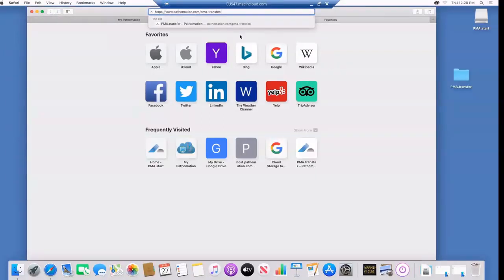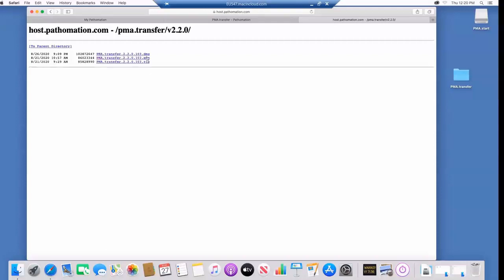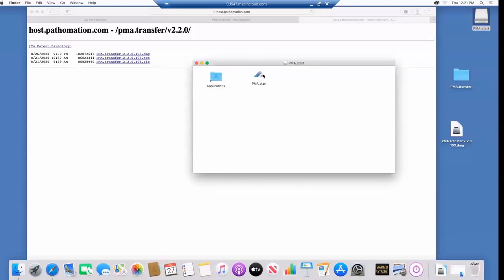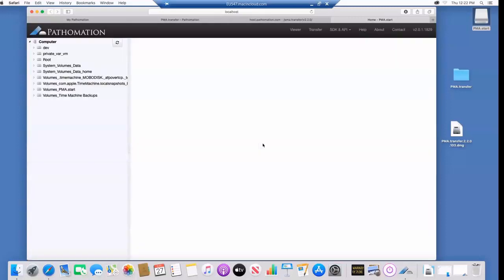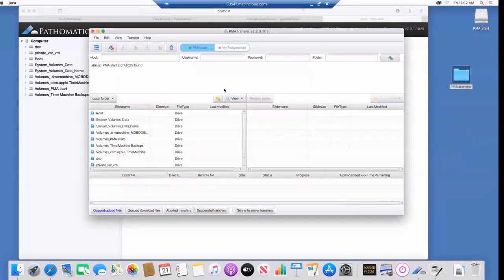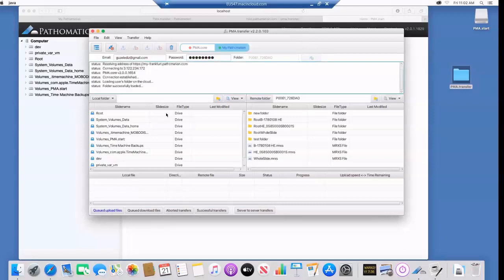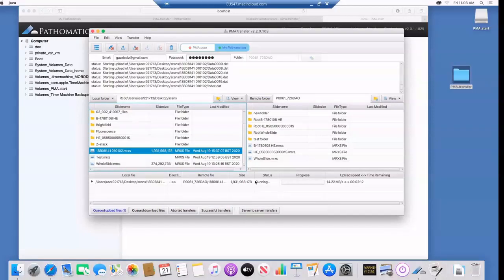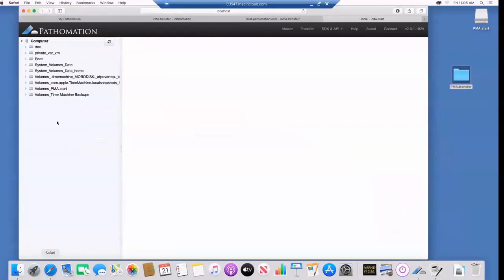How to use PMA.transfer on a Mac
For its professional users, Pathomation offers PMA.transfer, a one-stop-shop for all slide-transfer-related activities. Whole Slides Images are large, bulky, and often consist of many individual files. PMA.transfer solves the logistics problem by letting you only worry about the slides themselves; you don't have to worry about the underlying technical details.